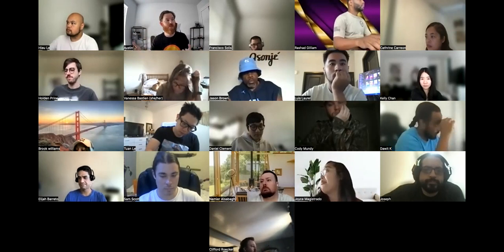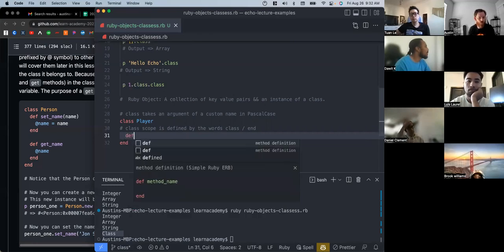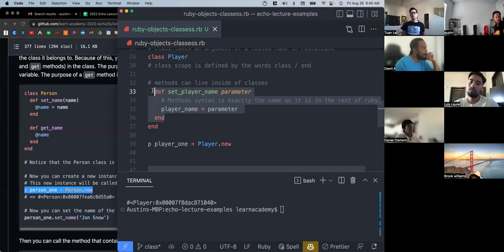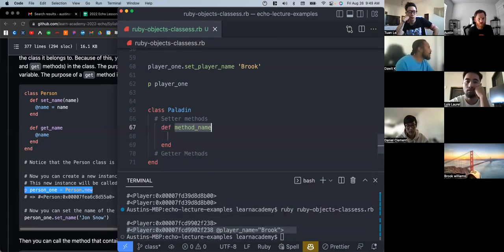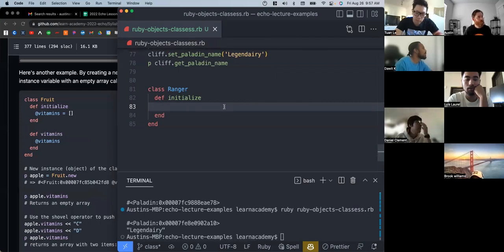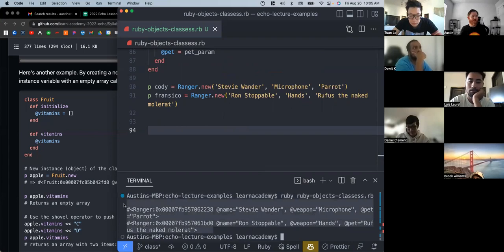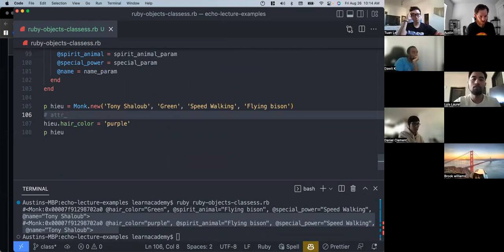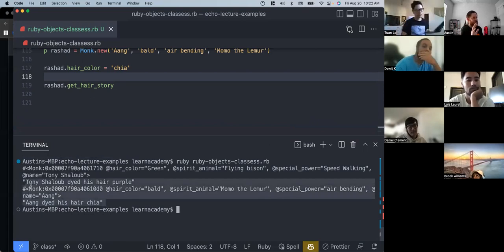Coding Bootcamp - Ruby Objects and Classes